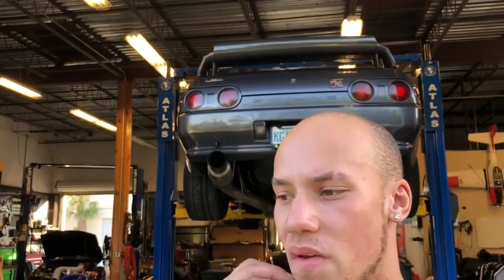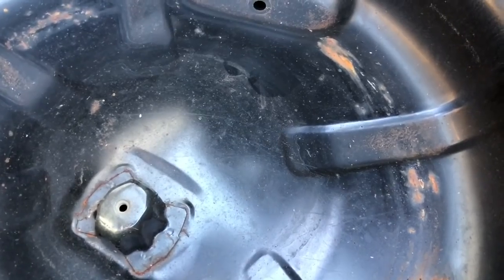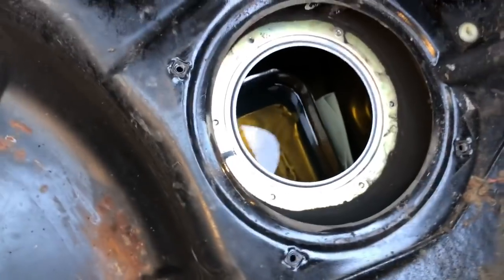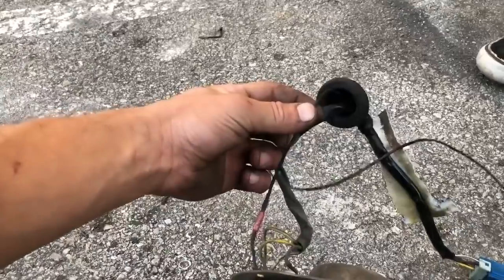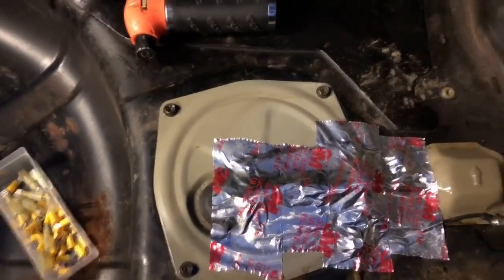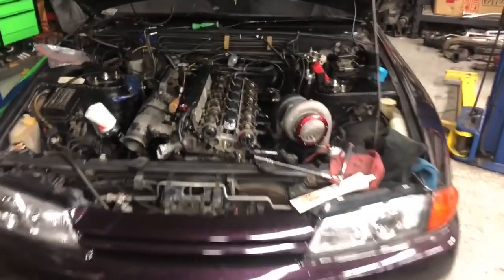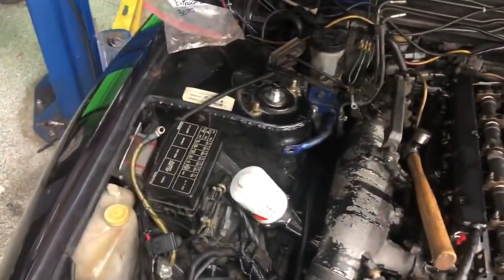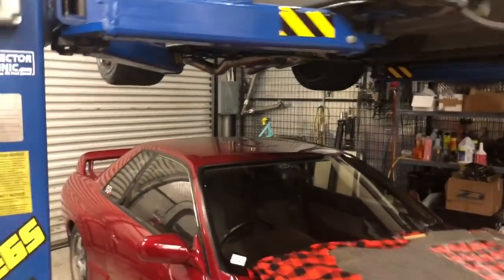180Gets Ready For E85